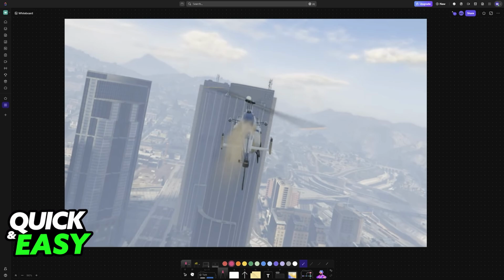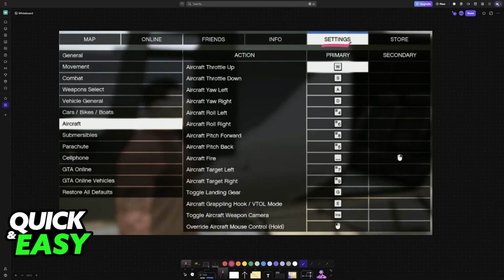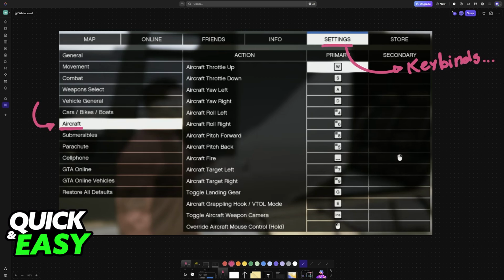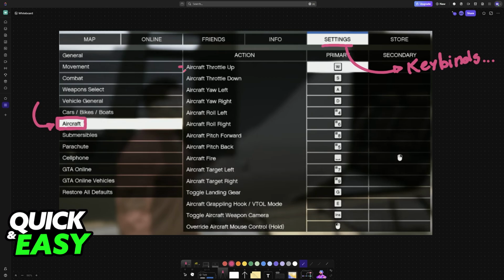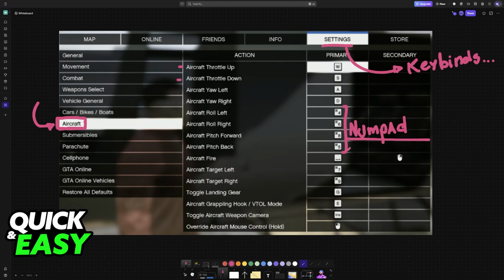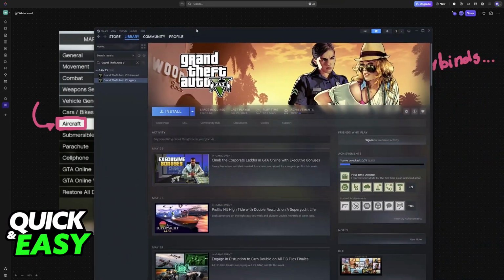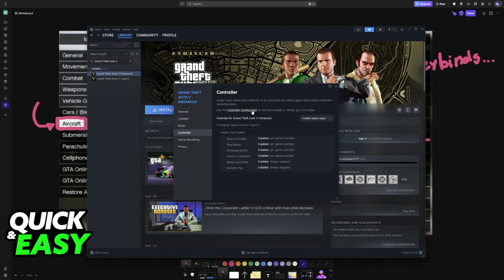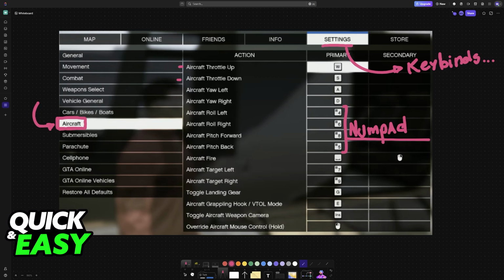How To Change Helicopter Controls in GTA 5 (2025) - Step by Step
I will solve your doubts about how to change helicopter controls in gta 5, and whether or not it is possible to do this.

I hope I have helped you with the video!